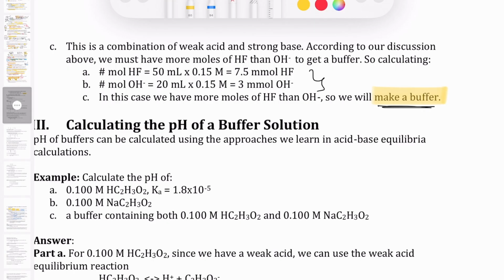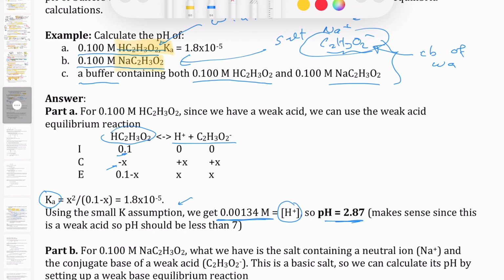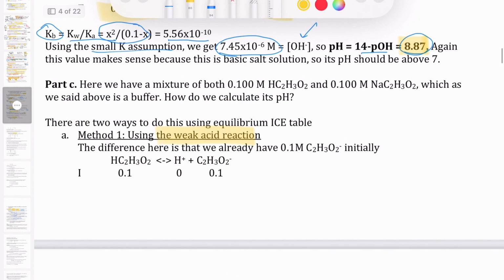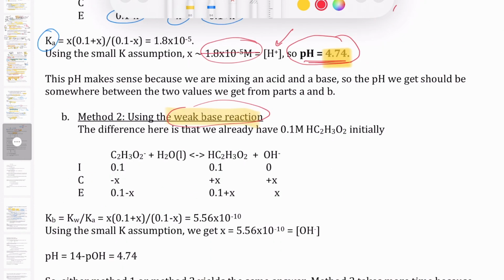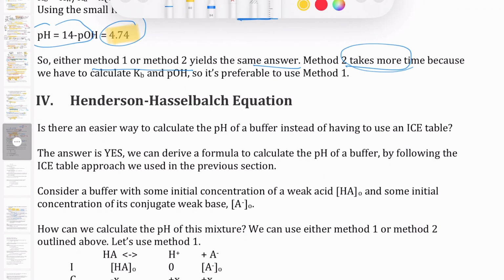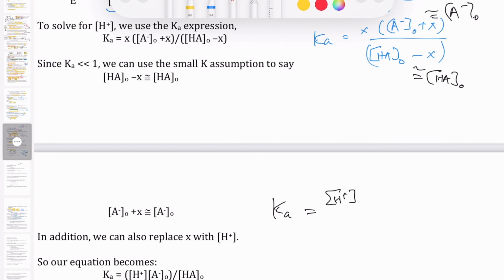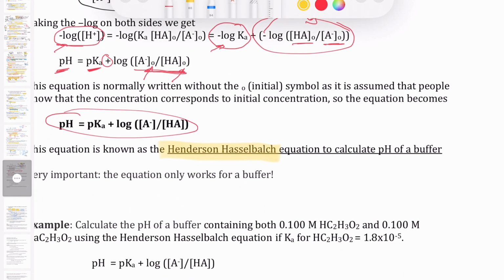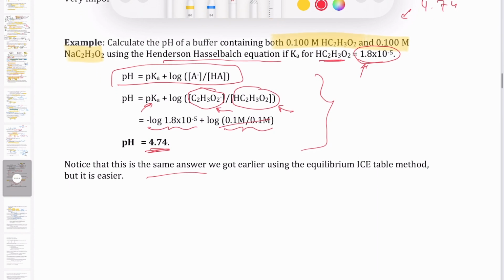General Chemistry II Buffer and Titration Part 4: Calculating pH of a Buffer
This video discusses how to calculate the pH of a buffer using three methods: the weak acid dissociation reaction, the weak base dissociation of water, and the Henderson-Hasselbalch equation.